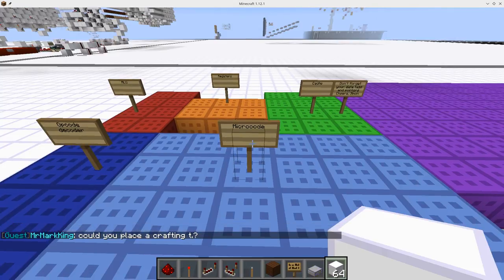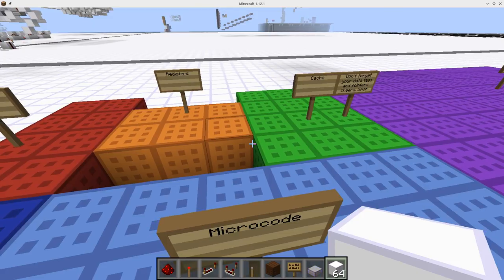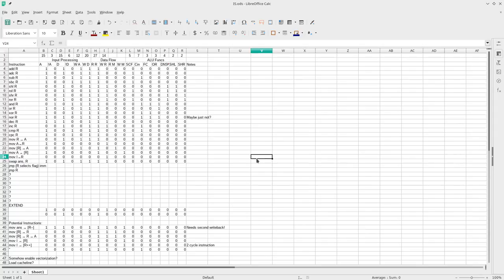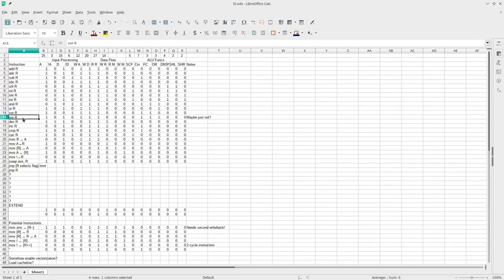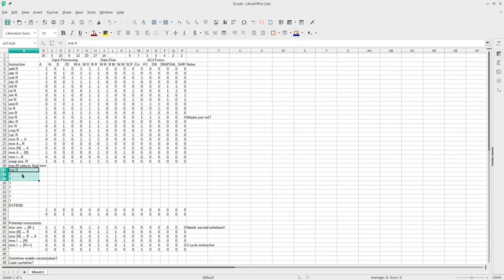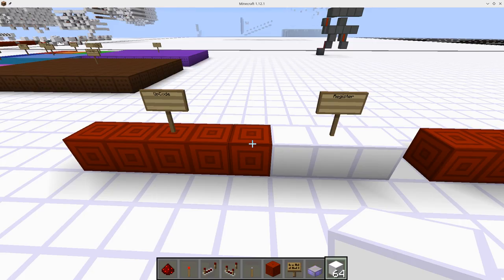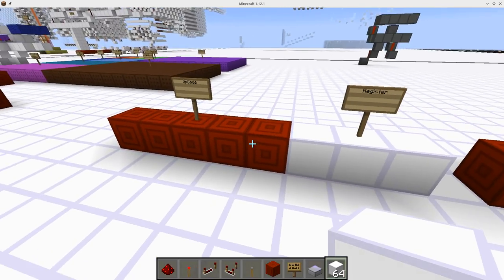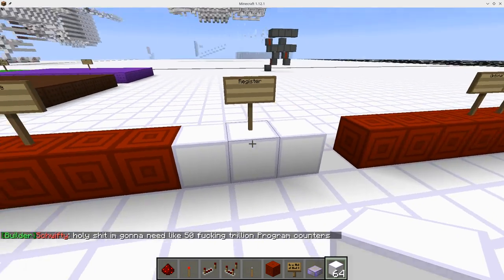Building a Better Redstone Computer Tutorial 12: Control Unit Plan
In this video, we fix a small bug, and lay out the plan for the control unit.

This and my other videos are done on the Open Redstone Engineering or ORE server. Anyone is welcome to come on: There's a lot of awesome redstone builds, and a lot of brilliant redstone engineers who'd love to talk redstone with you. There's even a school of redstone where you can learn redstone from the best.